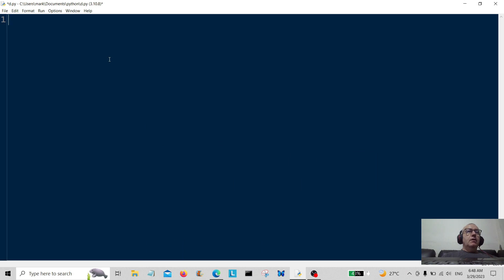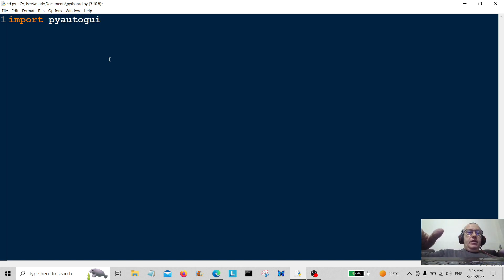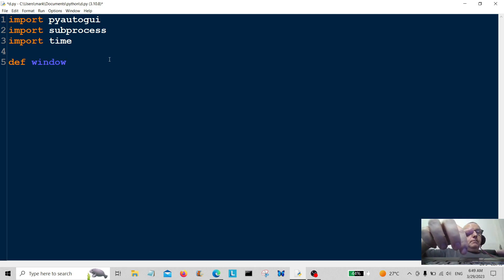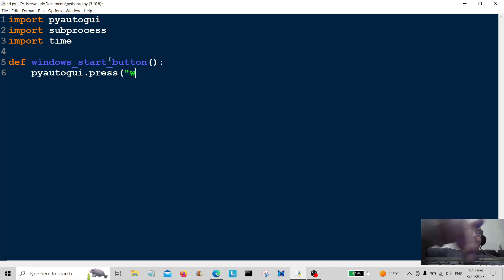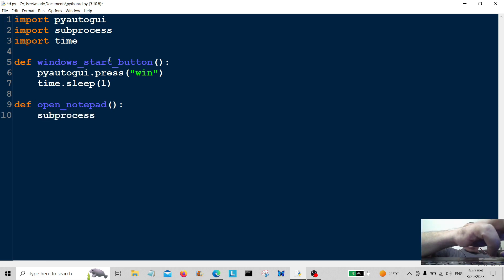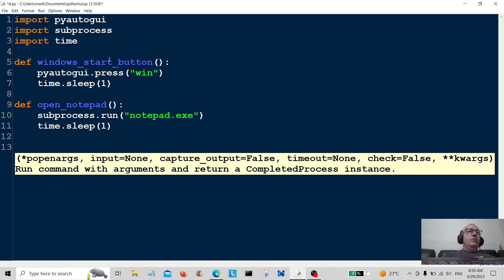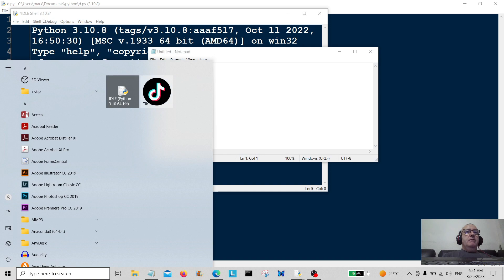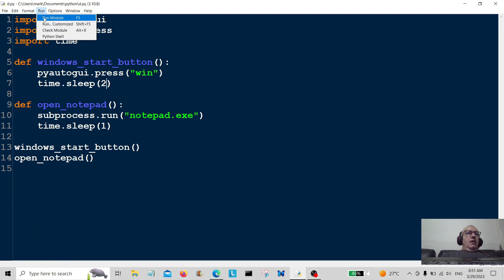Python Programming - Pyautogui Windows 10 2023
Python Programming For Beginners. Use Pyautogui Module To Press The Windows Start Up Menu & Open Windows 10 Notepad.